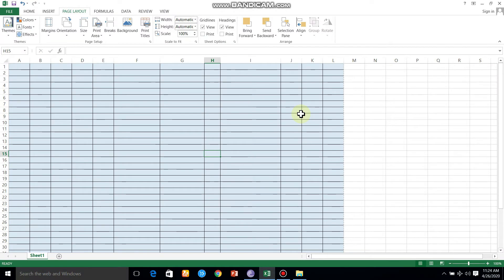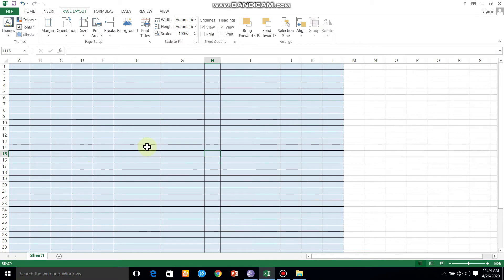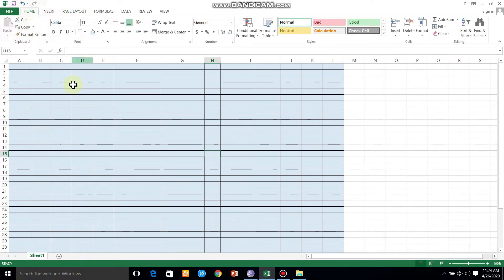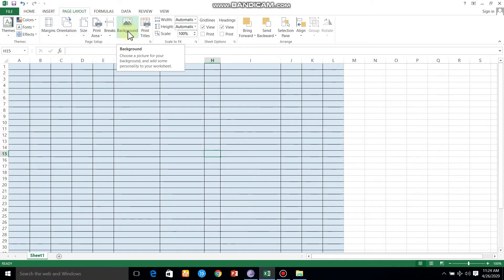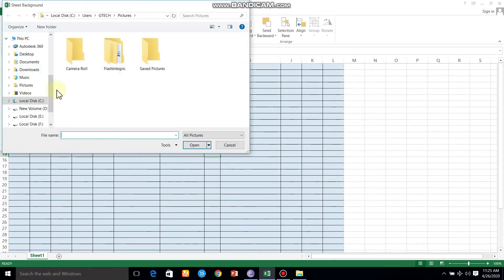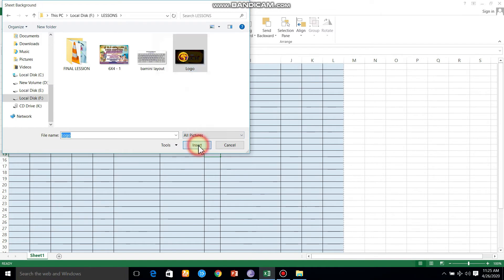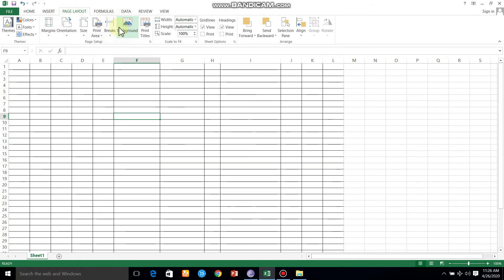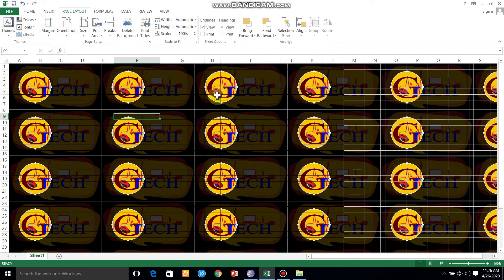Set Excel Sheet Background in Tamil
Set Excel Sheet Background தமிழில்how to set background image in excel